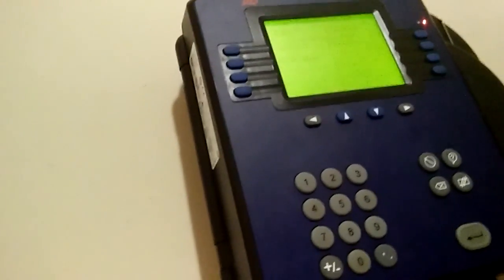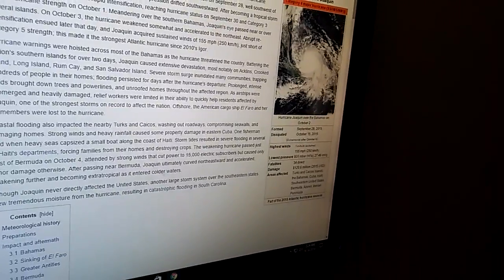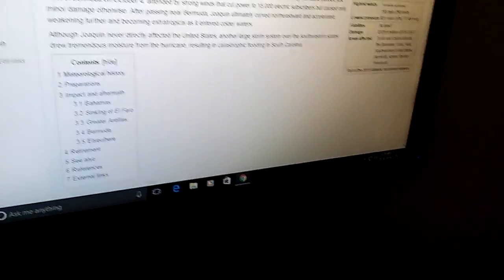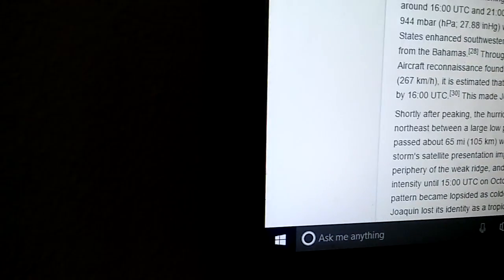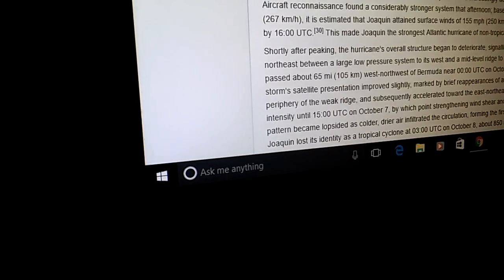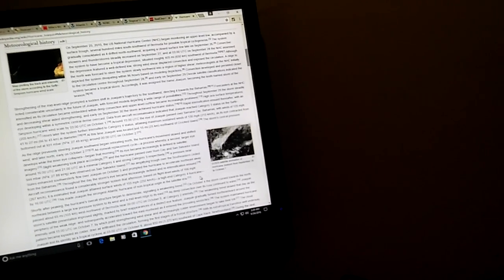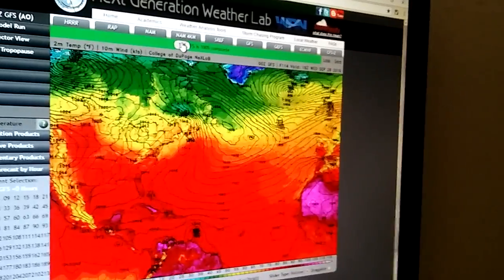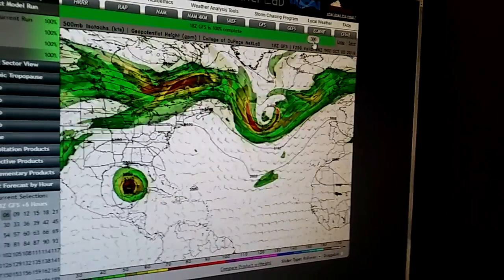Caribbean Hurricane Matthew Forecast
To go right to the part on the storm yet to develop go to the 7:00 minute mark

From the start of the video to the 6:59 Minute Mark I am giving an update on the one-year anniversary of me noticing the first model runs on what later became hurricane Joaquin, which became the strongest tropical Cyclone to have a non tropical Cold core origin.

I am currently monitoring computer models especially the GFS since the GFS is hitting on a potentially major hurricane for the Caribbean and the US Gulf Coast. Should this storm occur it will be Matthew. Right now what will be Matthew or what will be designated invest 96l within the next 48 hours has just moved off the west coast of Africa and has a few thunderstorms associated with it along with a broad area of surface low pressure.

The GFS has what will be Matthew rapidly intensifying after Tuesday and becoming a compact, but powerful Category 5 hurricane in the central Caribbean in about a week , though this scenario is extremely unlikely considering October is usually a very dangerous time in the Caribbean people in the Caribbean need to pay attention to this tropical wave as it could become a very dangerous hurricane and about 7 to 8 days time.

At this time last year I was monitoring computer models which were hinting that an upper level low that came off the coast of North Carolina on September 23rd 2015 could become a tropical system and affect the United States. What later became Joaquin was a cold core upper level low that became warm core as a drifted further south over warmer Waters.

Has a surface area of low pressure developed right near the upper level low and this caused the wind shear to decrease since the surface level low was co-located with the upper level low. 4 days later on September 28th 2015 Joaquin became king became tropical depression 11E.

11E quickly became a tropical storm on the next day on September 29. Joaquin
 rapidly intensified , becoming a hurricane only 24 hours after becoming a tropical storm. Joaquin intensified even more rapidly, going from a category one to becoming a category 3 hurricane and only 12 hours.

Walking Dead went interested over the Bahamas fluctuating between a category 4 and Category 3 storm while making landfall on rum Cay and San Salvador Island. After sinking the El Faro and moving Northeast of San Salvador Island Hurricane Joaquin achieved its strongest wind speeds throughout the entire storm cycle of 155 miles per hour almost becoming a category 5 hurricane.

This was the strongest hurricane in Satellite recorded history that did not have its origins in the tropics.